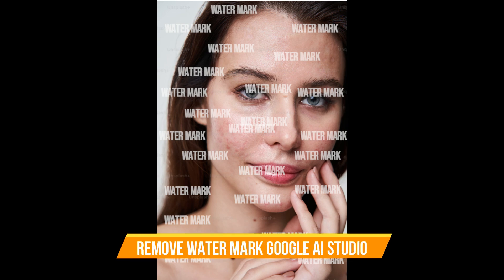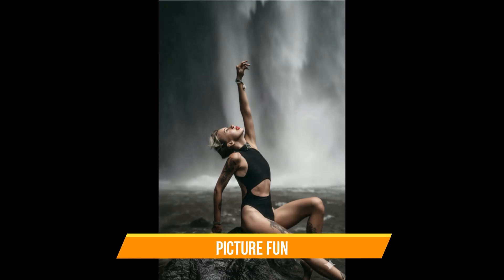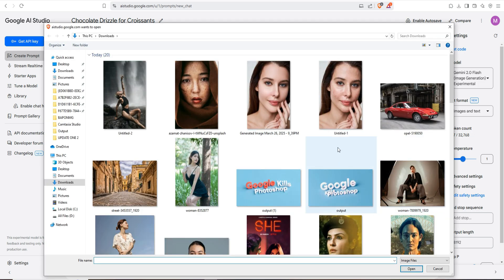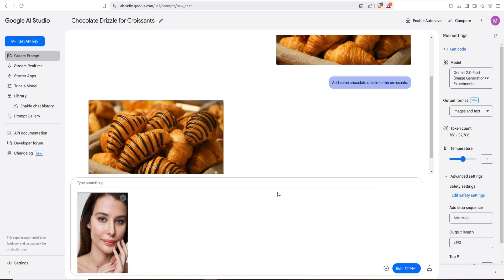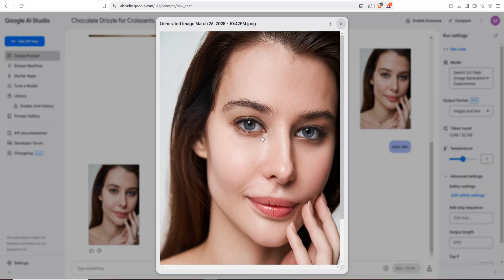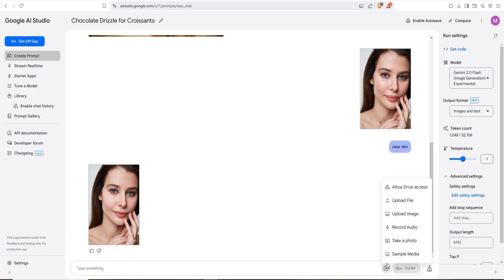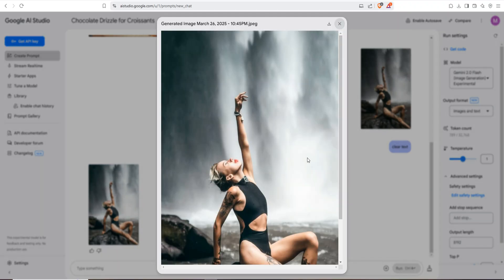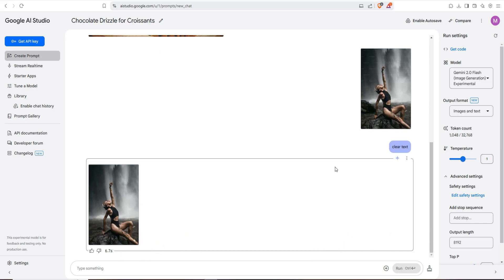Remove Water Mark Google Ai Studio Better Than Photoshop